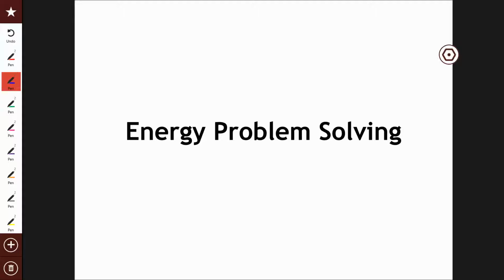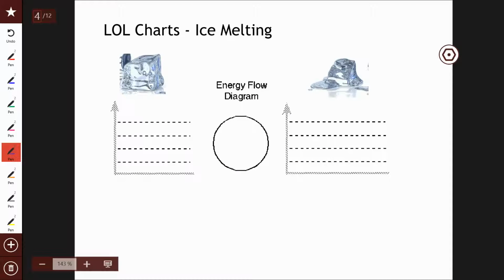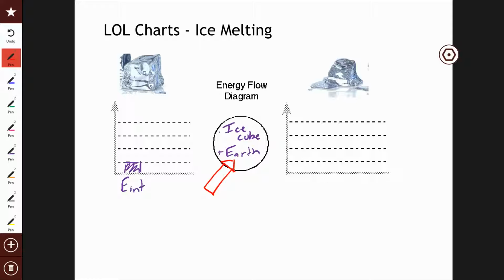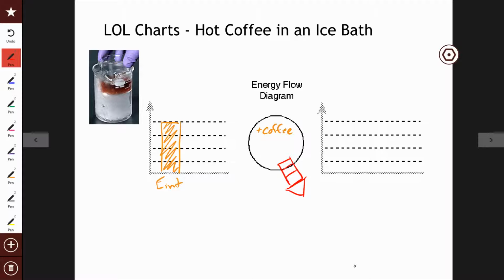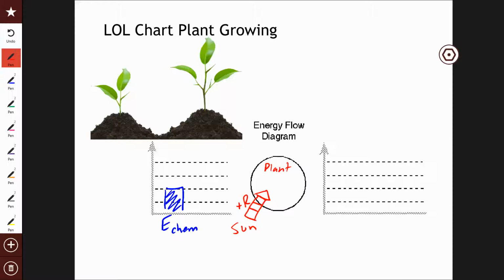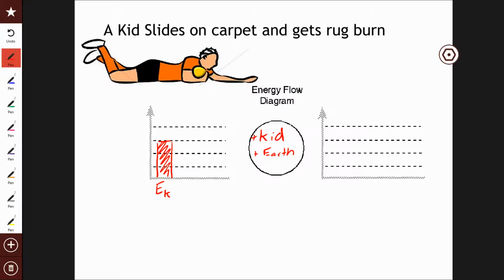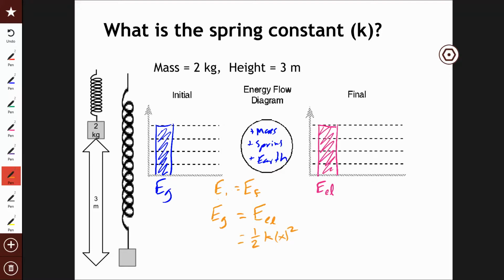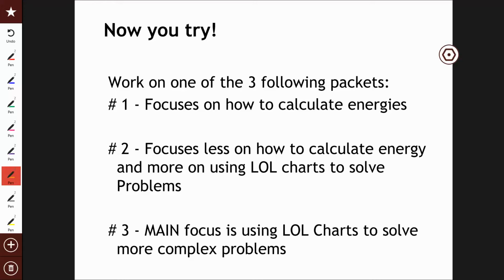Energy Transfers (LOL Charts)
How can we model energy transfers in a system?